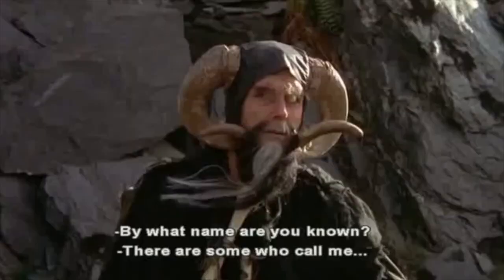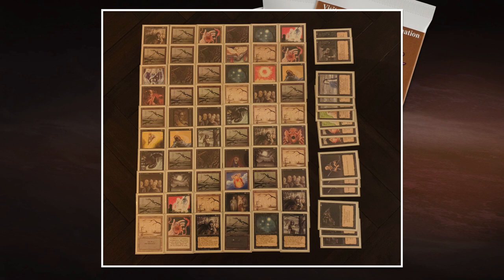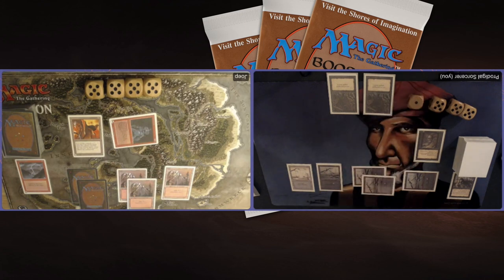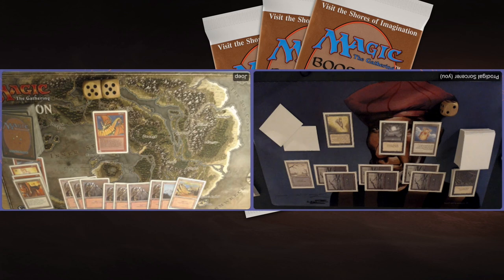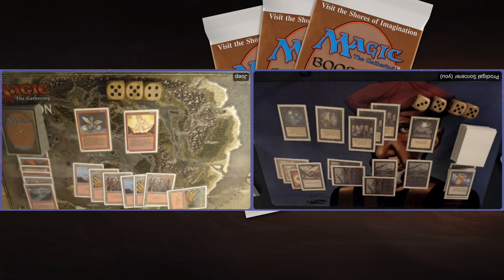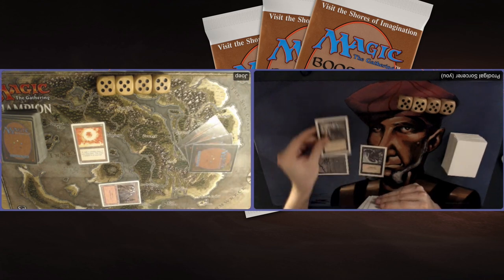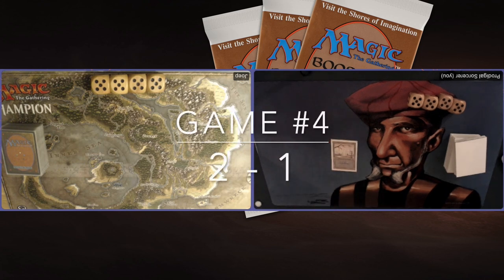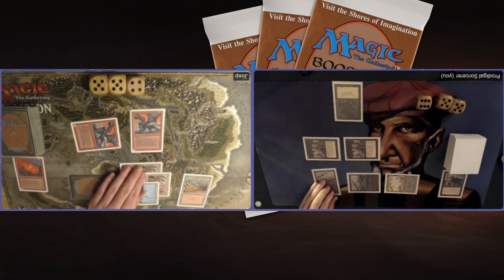Dragons vs Zombies | Revised Battle, Old School Magic the Gathering (MTG) | 558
Revised is my Alpha and therefore, I love creating and playing with revised decks. In this MTG match my mono Black Zombies are taking on a powerful Red Dragons deck in a best of 5 MTG showdown.

Players: Joep vs Timmy
Decks: Mono Red Dragons vs Mono Black Zombies

00:00 MTG 93/94
01:00 Dragons Deck
04:36 Zombies Deck

07:12 MTG Games

Would you like to see more Old School Magic Games? Check out this playlist and enjoy 93/94 MtG